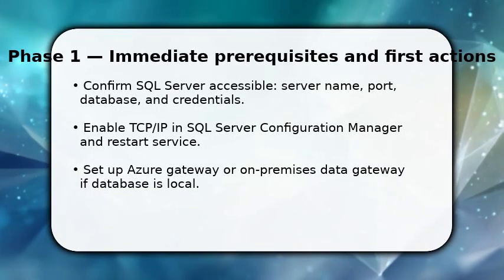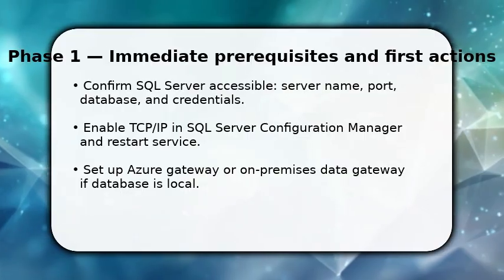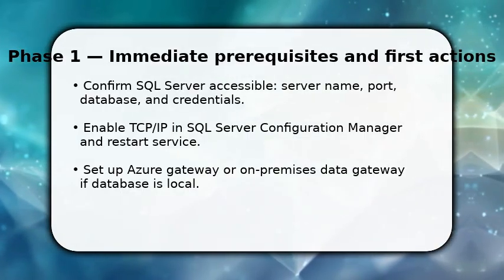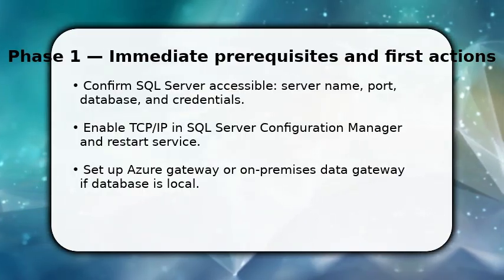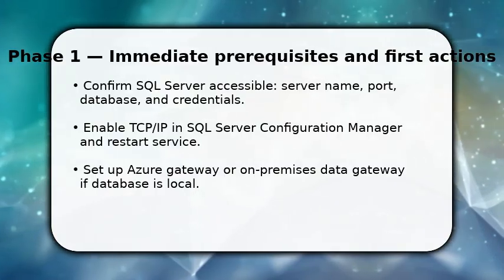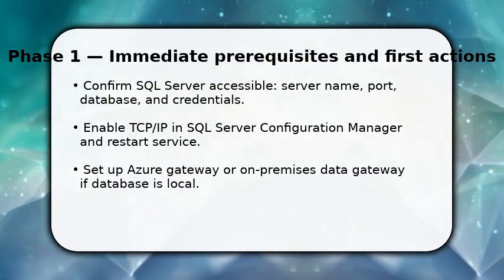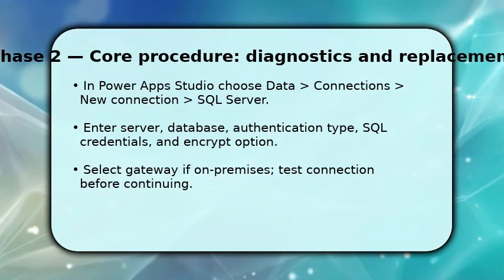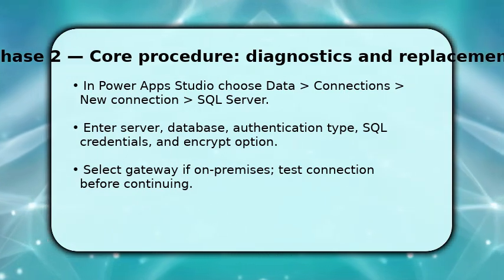How to Connect Sql Server to Power Apps (easy Method)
How to Connect Sql Server to Power Apps (easy Method) | 🔒 Surfshark VPN Deal — Stay private and secure. $1.99/mo + 3 Months Free ▸

Learn the straightforward steps to link SQL Server databases directly into Power Apps for seamless data integration. This video guides you through configuring connections, importing tables, and setting up your first app.

connect sql server, power apps tutorial, data connection setup, importing into powerapps, sql to powerapp integration, database connectivity guide, microsoft office suite